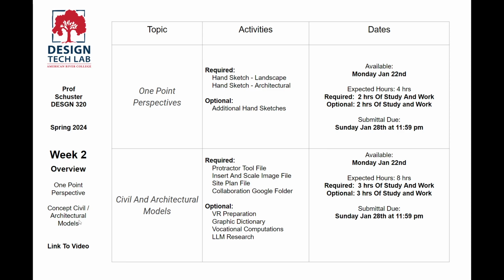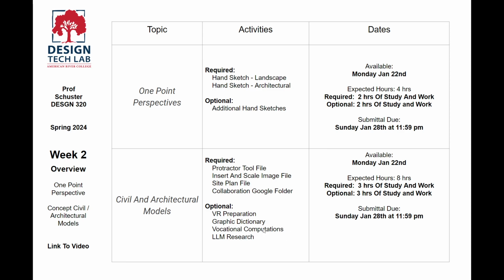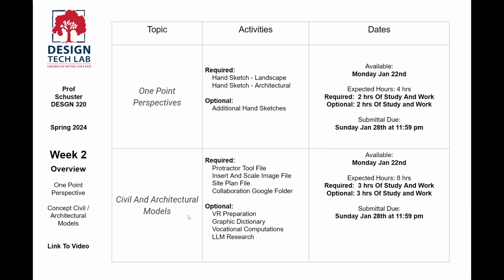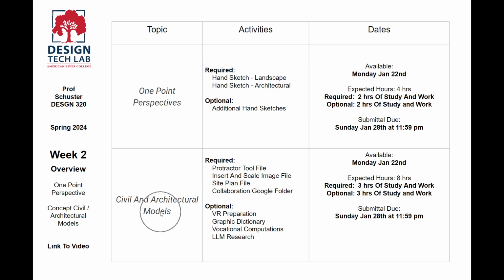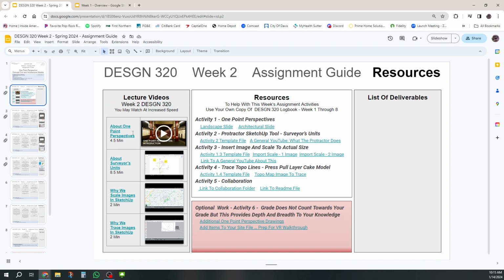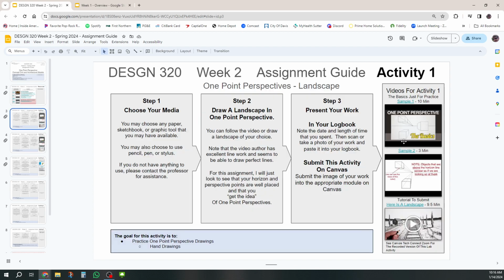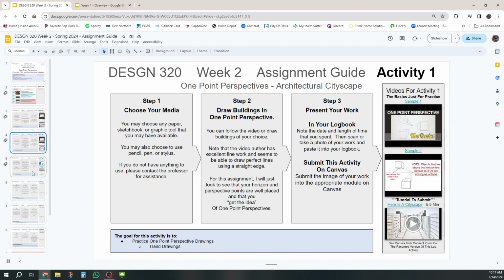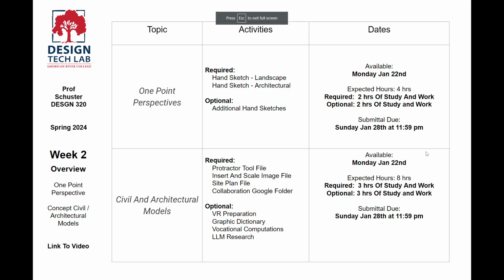320 Overview Week 2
320 Overview Week 2
One Point Perspective Hand Sketching
Concept Models - Civil and Architectural
SketchUp